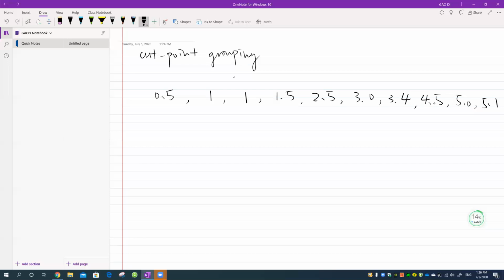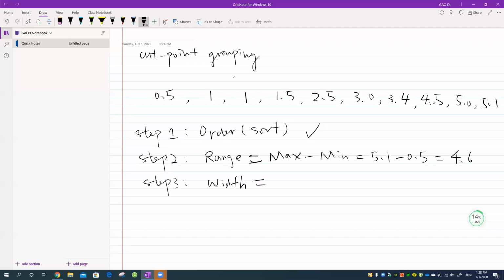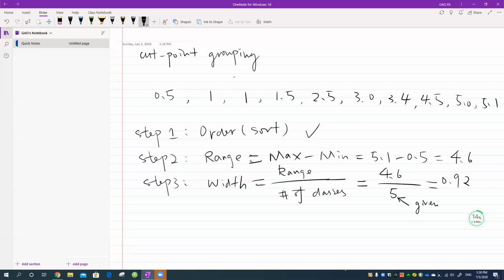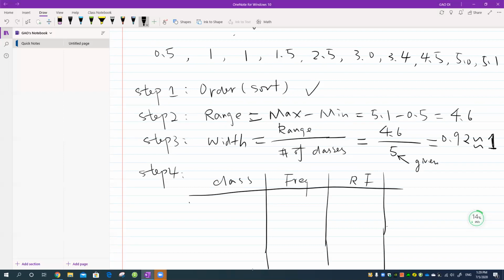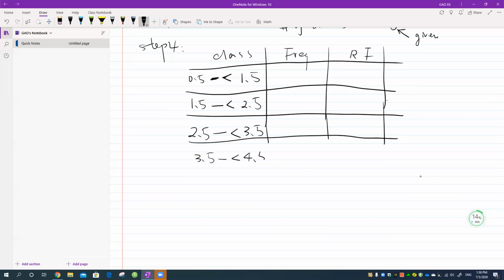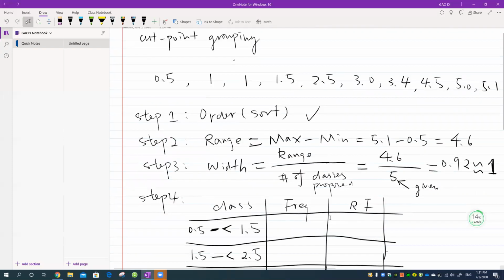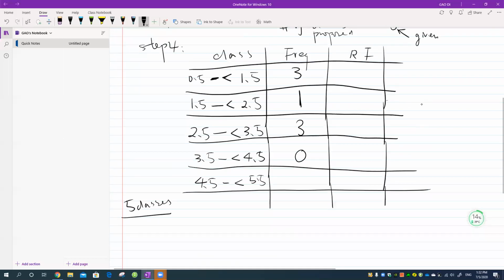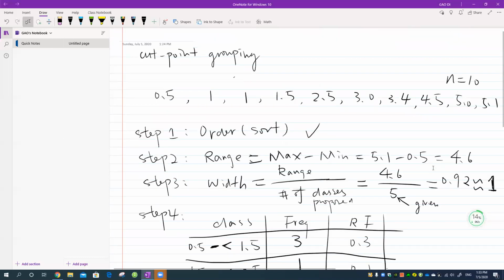Cut point grouping example